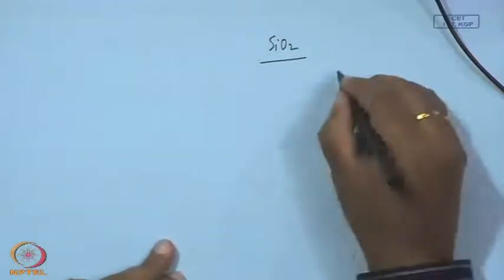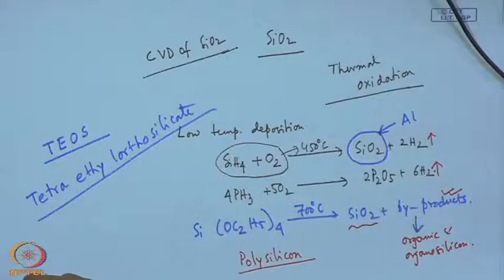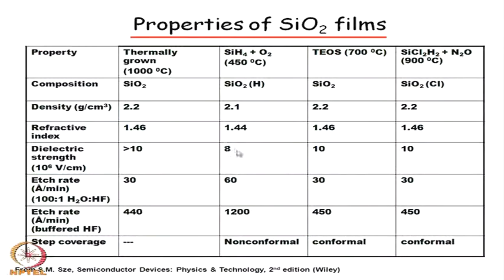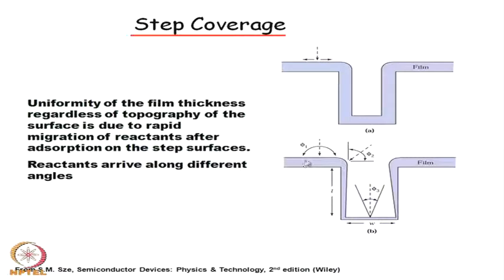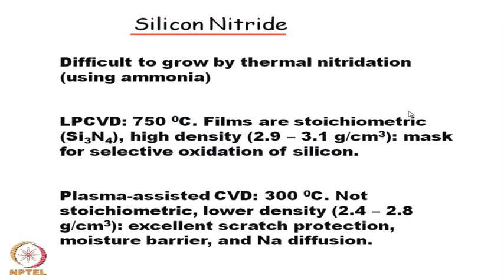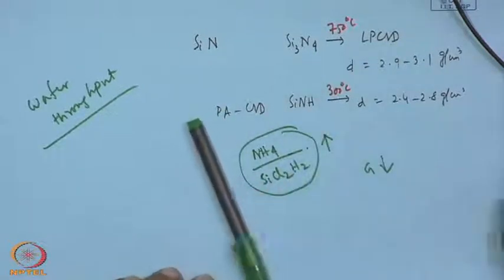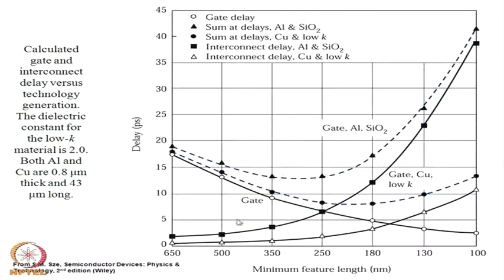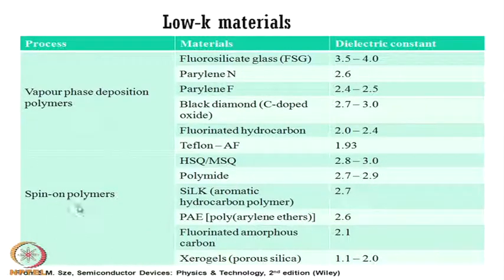Mod-01 Lec-37 Dielectric Films